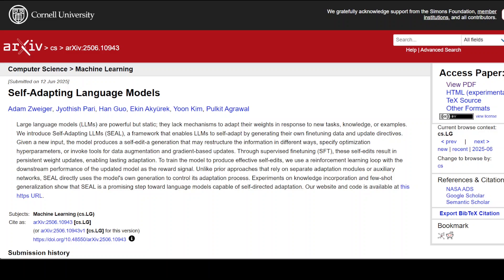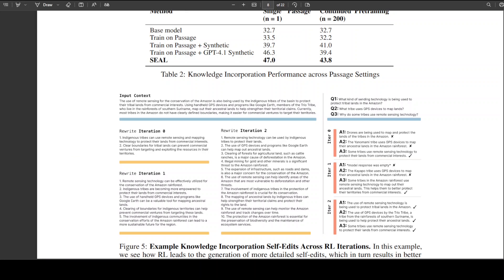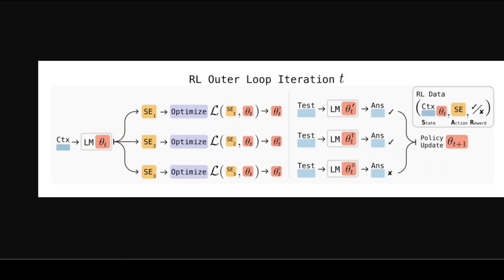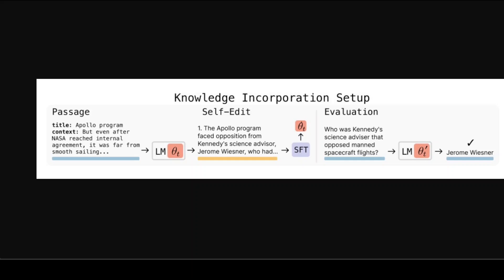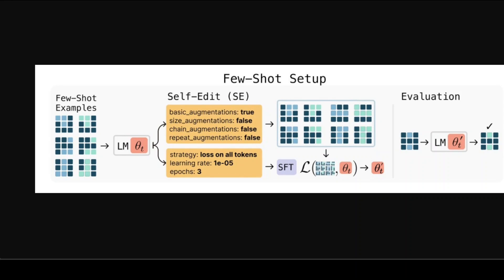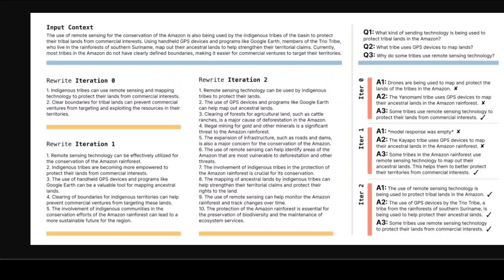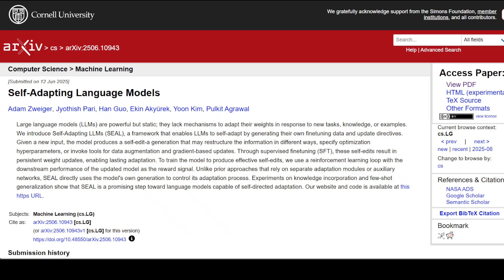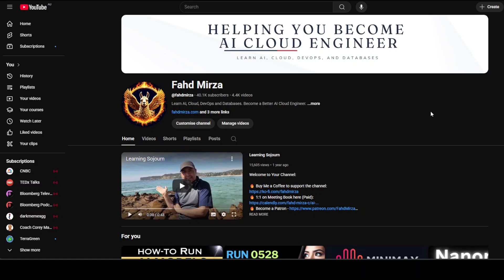MIT Built LLMs that Train Themselves Through Continued Learning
This video shares a ground-breaking research from MIT that enables LLMs to self-adapt.